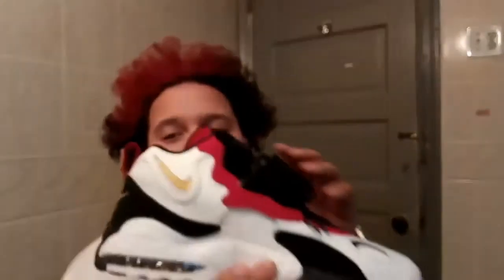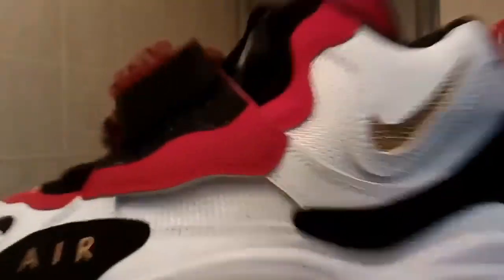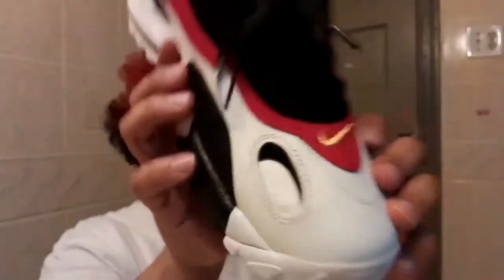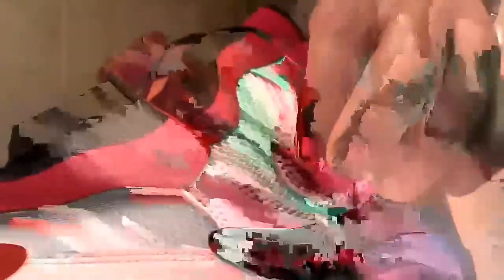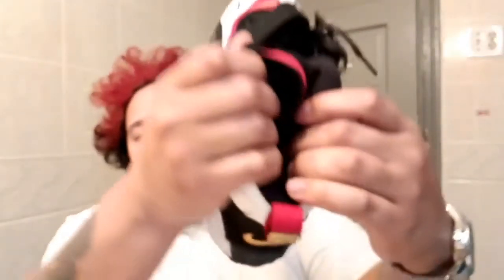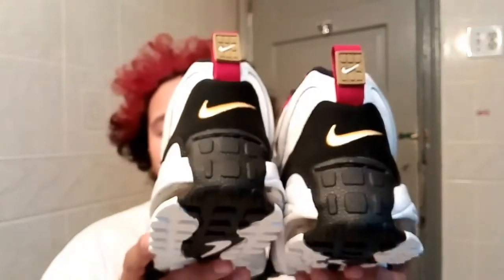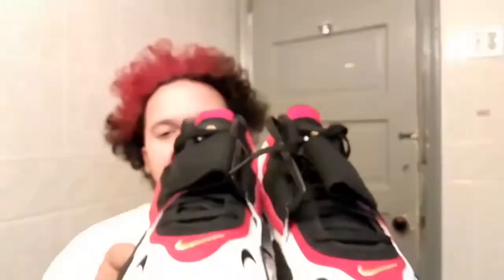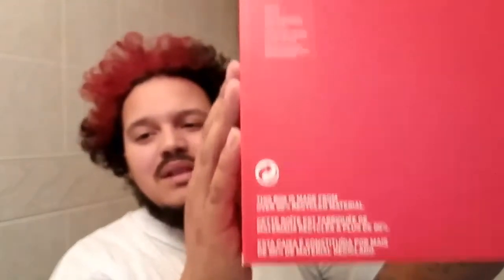Nike AIR MAX SPEED TURF!!! REVIEW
YU SEE IT!!! / I do it for the SC SNEAKER CULTURE!